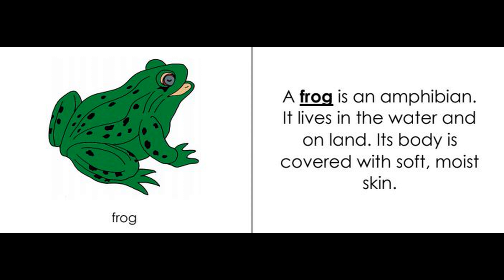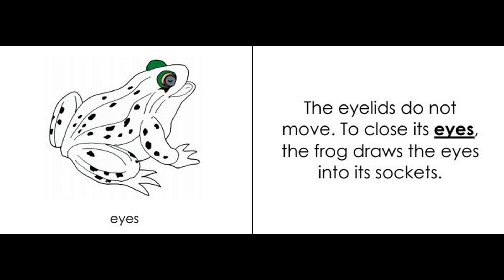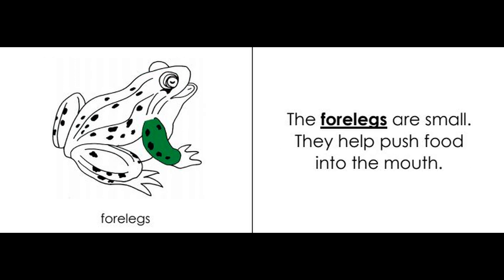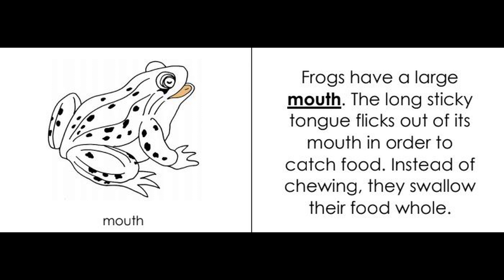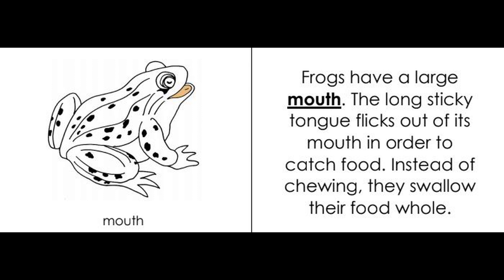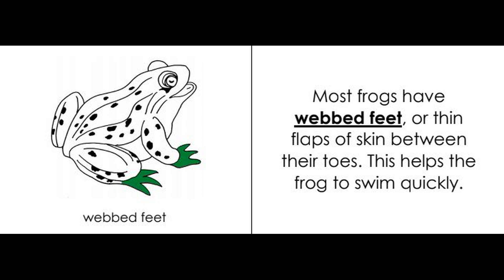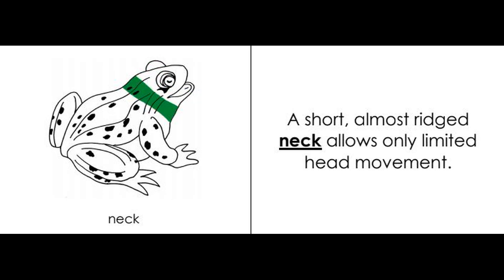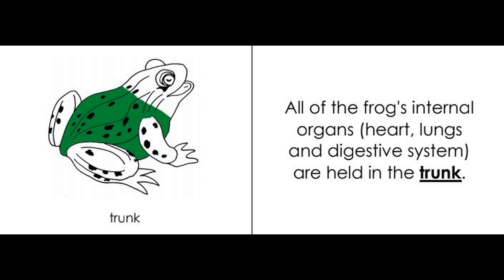[VMI] Science - Frog Puzzle and Booklet - Montessori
The parts of a frog 00:01
Reading a frog booklet 00:20

Vietnam Montessori Institute will upload videos in a series that show how to use Montessori materials for teachers and parents.

Uses restricted for individuals only.
Please link our channel when you share our videos with others.

Copy and Paste below.